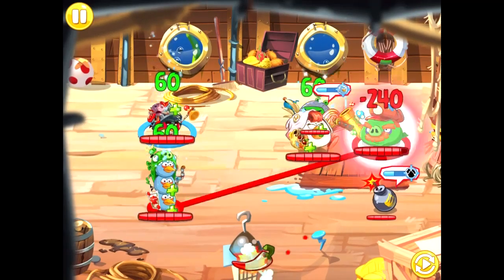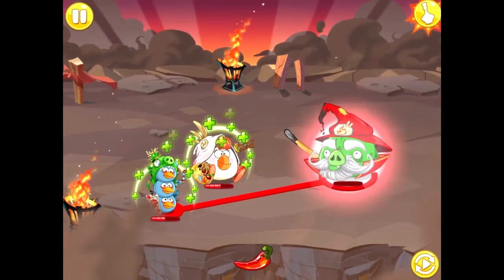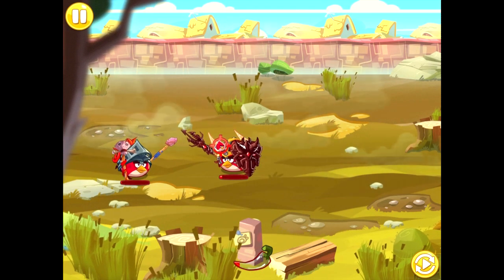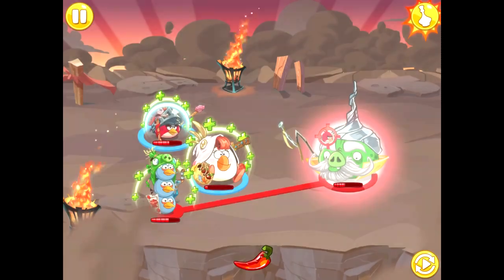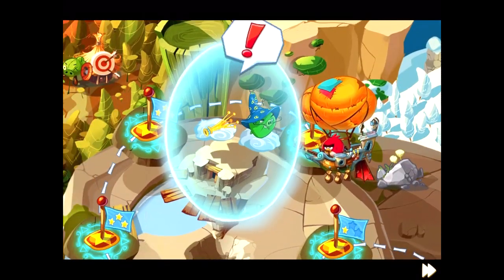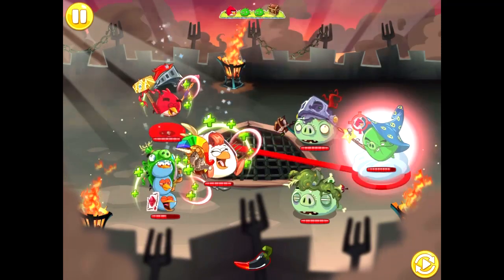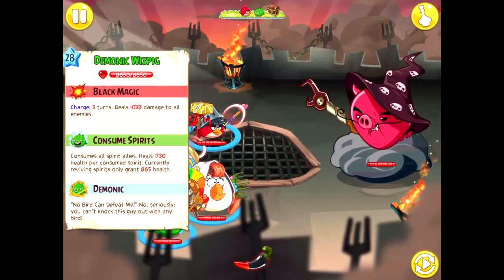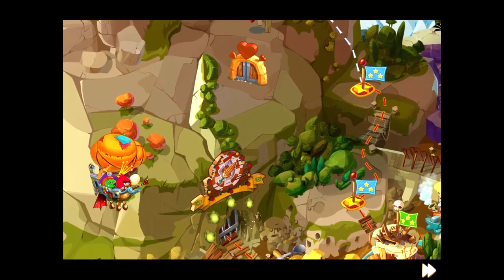[Episode 3 - FINALE] Can you beat Angry Birds Epic with ONLY the Starter Classes?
In this video, I finally aim to beat Angry Birds Epic using only the most basic classes in the game! In the last episode, Wizpig betrayed King Pig and Prince Porky, shielding himself on the top of Hog Head Mountain. With our greatest challenge yet, will it be possible to beat the final boss in the game with the simplest classes of them all? Watch the video to find out!

This video is Part 3 of this series. The links to the other parts can be seen below.